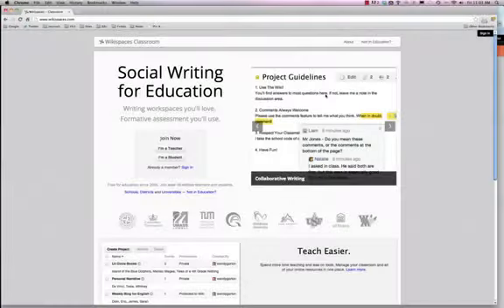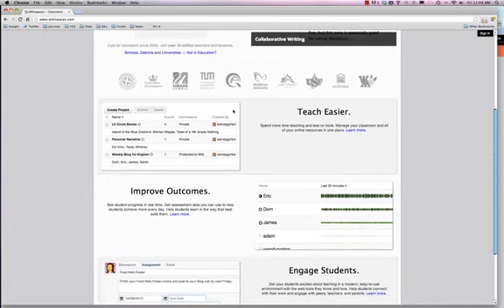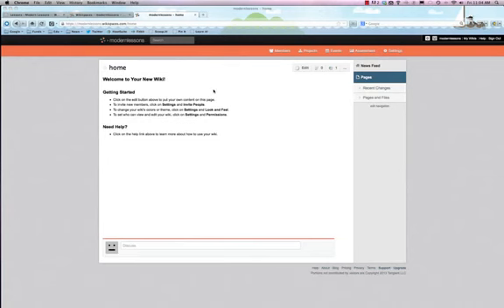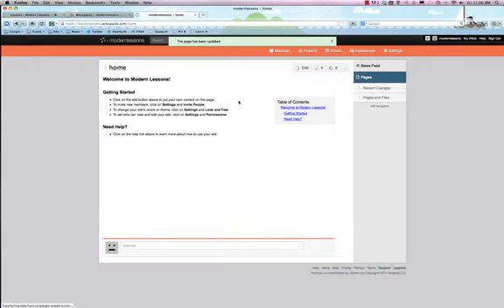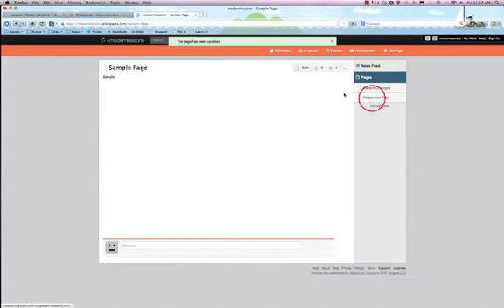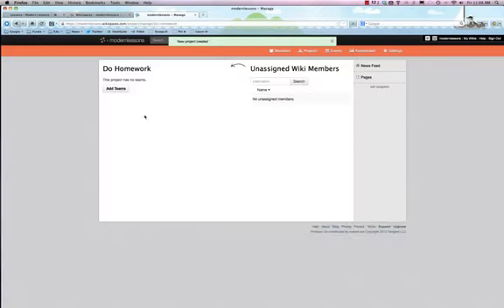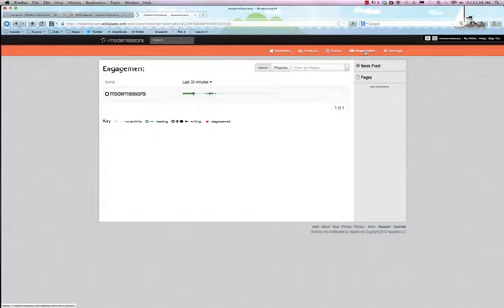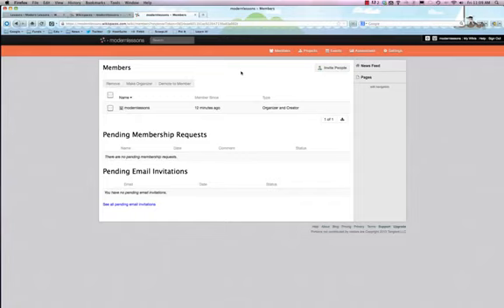03 How to easily use Wikispaces for education